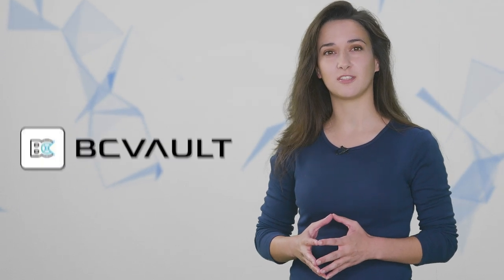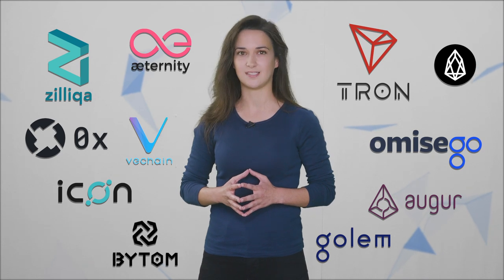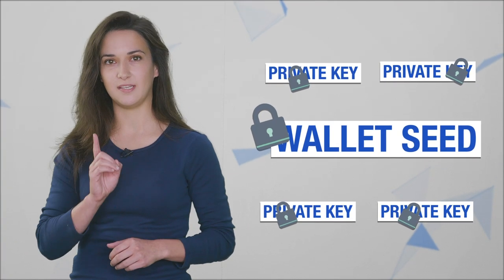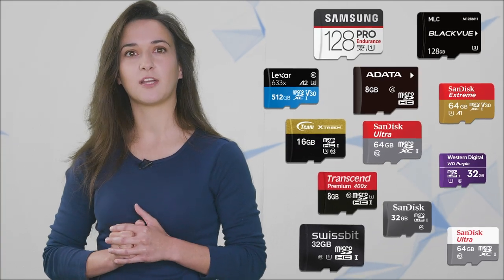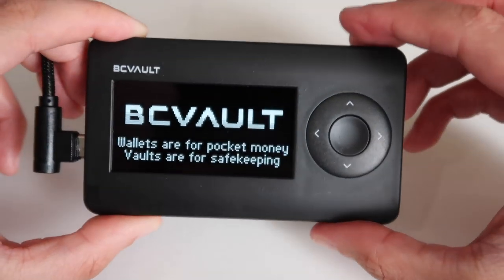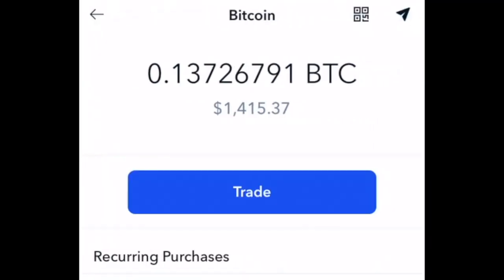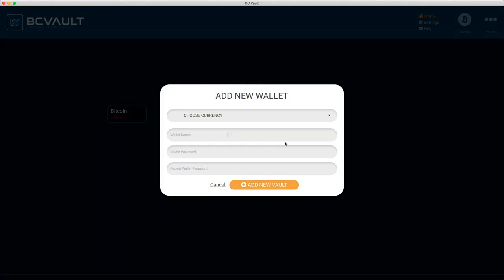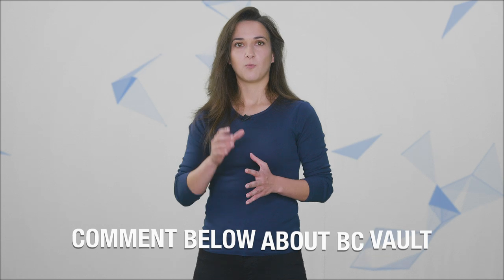Best Bitcoin Wallet 2021: Safest Cryptocurrency Hardware Wallet? (Better than Ledger & Trezor?)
💕💘 Valentine’s Day Bundle!!
✔️ 2 x matching, custom-engraved Ledger Nano X’s!
✔️ Until February 21st 2023!

Get Ledger’s most advanced, on-the-go wallet!
   ⚡💰 Get +$30 OF FREE BTC!! (Limited Time!)
   ✔️ Bluetooth and Battery enabled!

Secure assets, explore Web3 + DeFi and NFT-friendly!
   ⚡💰 Get +$20 OF FREE BTC!! (Limited Time!)
   ✔️ Up to 100 apps installed simultaneously!

Best Bitcoin Wallet? This guide is about one of the safest hardware crypto wallet currently on the market that is not a Ledger wallet or Trezor wallet. BC Vault is a cryptocurrency hardware wallet with interesting features that keep your bitcoin and other cryptocurrencies safe.

♥ Coinbase - Receive $10 of FREE BITCOIN when you use this link to sign up for Coinbase and invest $100

00:00 - Background Information

9 Features about BC Vault Hardware Crypto Wallet

02:11 - Display and Directional Pad
03:10 - Proprietary Tech Over Open Source
03:37 - One App for All Cryptocurrencies
04:18 - Private Key Generation
09:23 - Private Key Storage
09:53 - Complete Anonymity
10:41 - Encrypted Backups
12:27 - Pins & Passwords
14:09 - The Bounty Wallet

How to Setup & Use BC Vault Crypto Hardware Wallet

15:27 - Unboxing BC Vault Hardware Crypto Wallet
16:26 - Setting Up BC Vault Crypto Hardware Wallet
20:09 - Updating Firmware
21:52  - Creating a Bitcoin Wallet
22:53 - Transferring Bitcoin to BC Vault Bitcoin Wallet
24:01 - Configuring Backup for BC Vault
25:43 - Sending Bitcoin from BC Vault to Coinbase Exchange
27:09 - Creating an Ethereum Wallet
28:20 - Settings Available in BC Vault Computer App
29:14 - Cons of BC Vault Crypto Hardware Wallet
30:03 - FUN SURPRISE!

VIDEO SUMMARY

BC Vault was created by a company based in Slovenia called REAL Security that specializes in cyber security products and services.

To support the growing cryptocurrency market, REAL Security set out to create, not just another hardware wallet, but a truly secure, easy-to-use cryptocurrency vault.

Part one of this guide is all about the nine unique features BC Vault has that differentiate it from Ledger wallets and Trezor wallets.

In the second section, we unbox BC Vault, set up the device together, and transfer some cryptocurrency to and from it.

If you are interested in buying a BC Vault to store your cryptocurrency after watching this video, make sure you click on the link provided at the top of the description to ensure you access the correct site safely and securely.

Never buy a used cryptocurrency wallet, and never buy a cryptocurrency wallet from a site other than the official one using the link below to avoid getting a hacked device.

Make sure you stick around until the very end of the video for a fun surprise!

ESSENTIAL CRYPTO RESOURCES

♦ Recommended 1st Option to Buy Bitcoin/Ethereum:
Coinbase Signup Link - Receive $10 of FREE BITCOIN when you use this link to sign up for Coinbase and invest $100

♥ BTC - 12XfdCJqEuRRzMrcD1YaE5kHeSShdkcW3G

♥ ETH - 0xf94c719621E358890Dd33dD010a1fb4717EbdaE4

♥ LTC - LaoZLinRjD44KReqJkRtiQmUuDRSu8LEYP